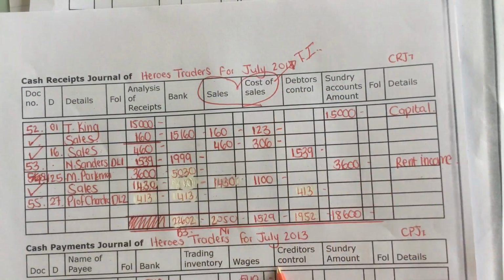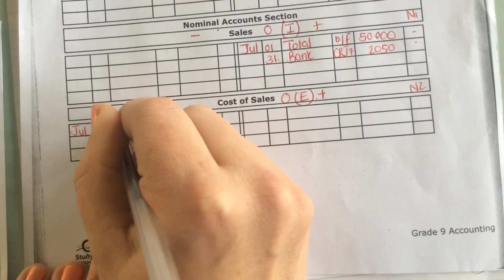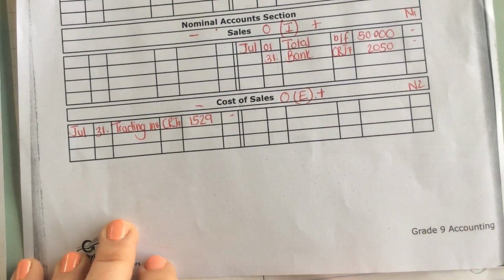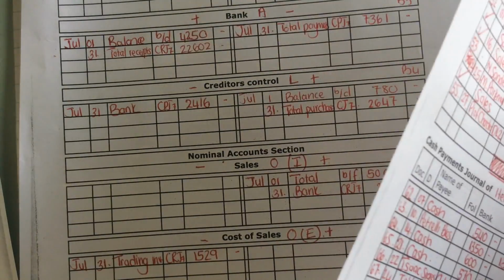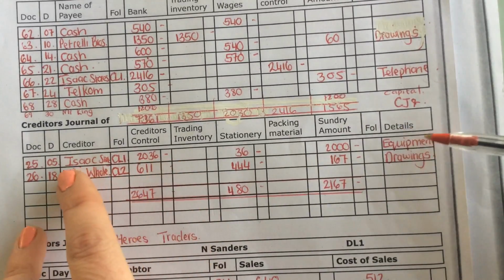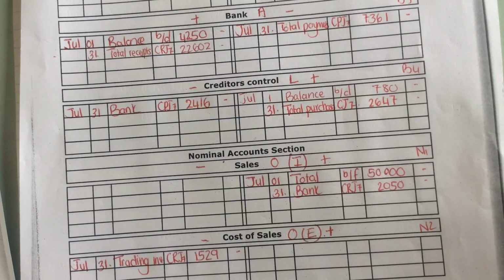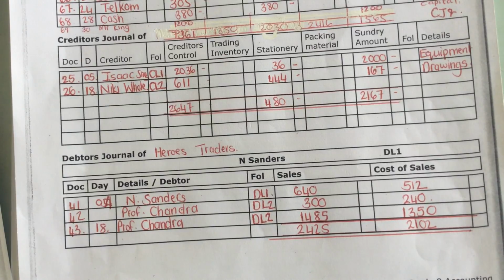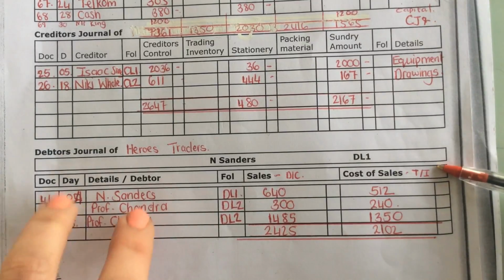Task 25 Part 3 of 3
General Ledger